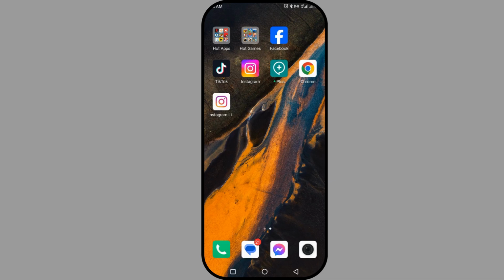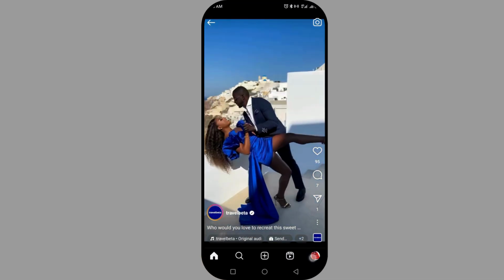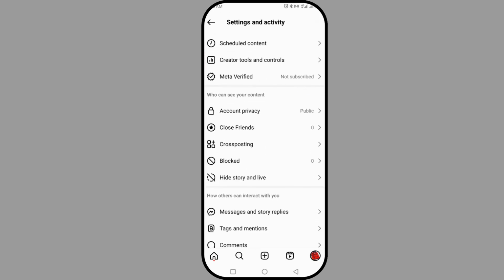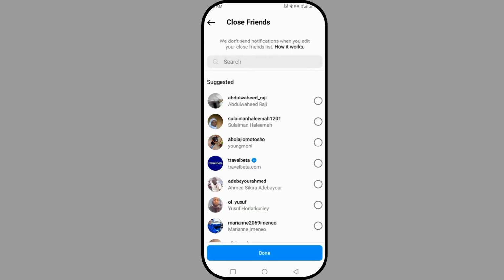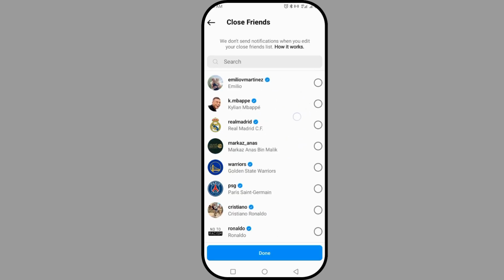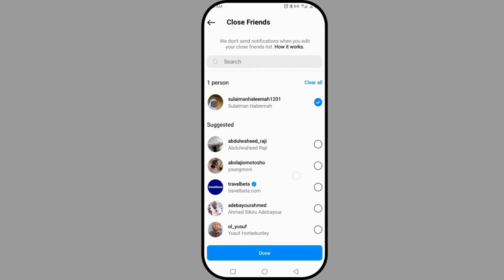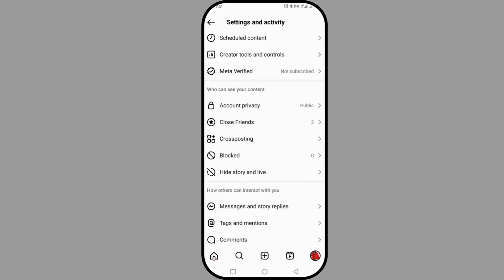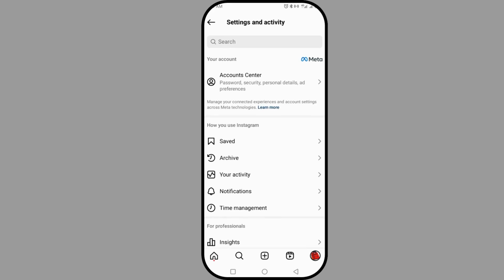How to Enable Instagram "Close Friends" Feature | Step-by-Step Guide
In this video, you will learn How to Enable Instagram "Close Friends" Feature

Learn how to enable Instagram's "Close Friends" feature in this easy step-by-step tutorial. Create a private list of followers to share exclusive stories with. Perfect for privacy-conscious users!